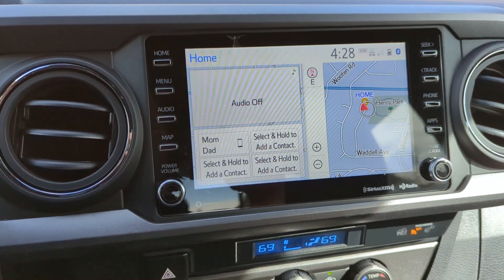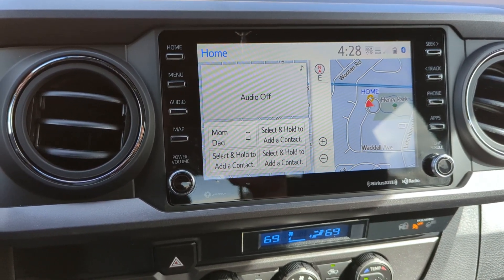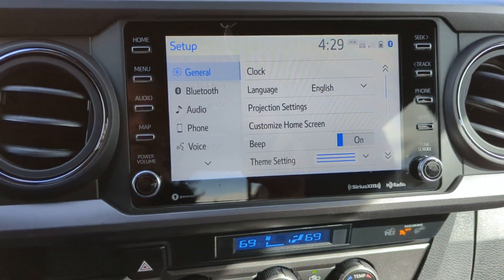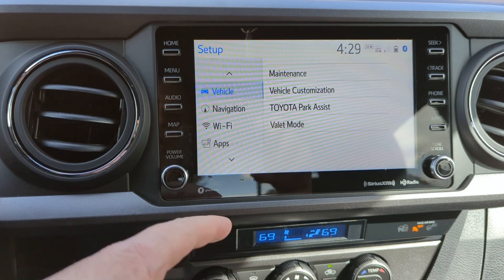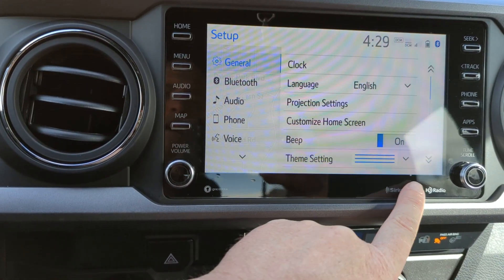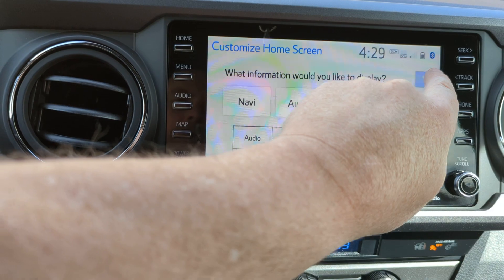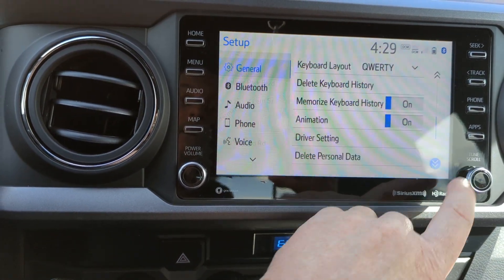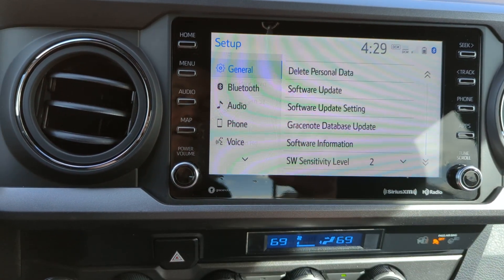start up shut down screens 2023 Tacoma TRD Off-Road